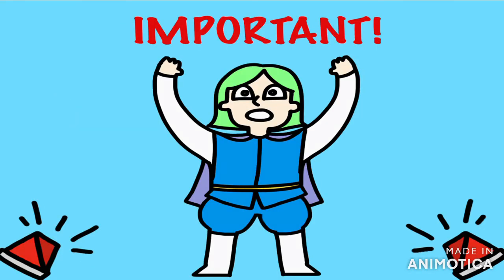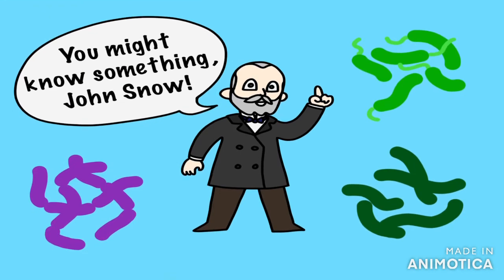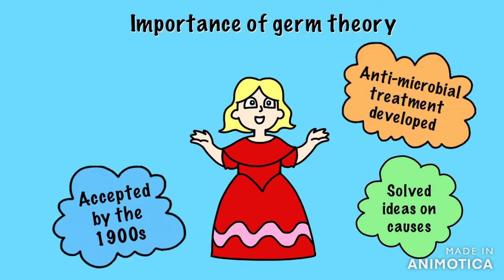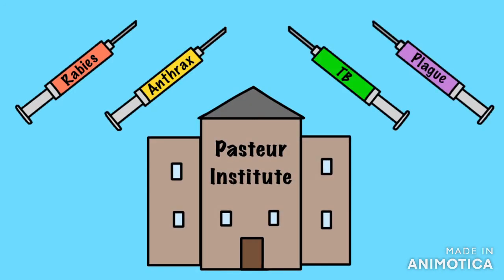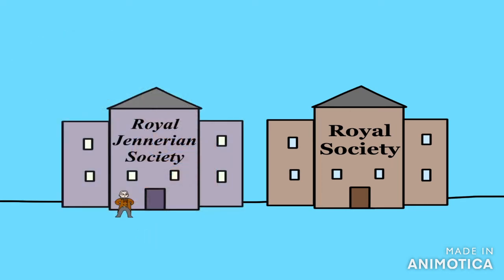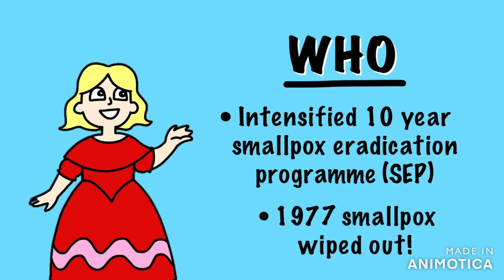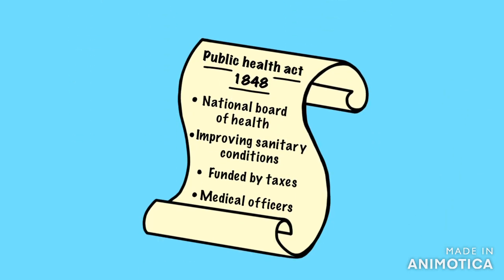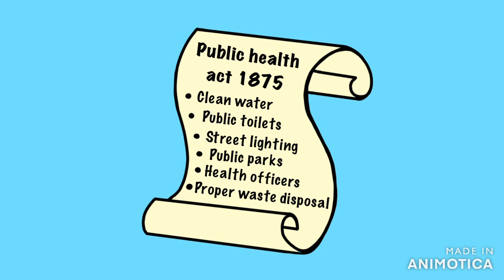GCSE History - British Medicine Through Time: Industrial Medicine, 1700-1900 (pt.1)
Edexcel GCSE History revision video for British Medicine Through Time

We go through:
- Ideas on causes
- Germ Theory
- Prevention